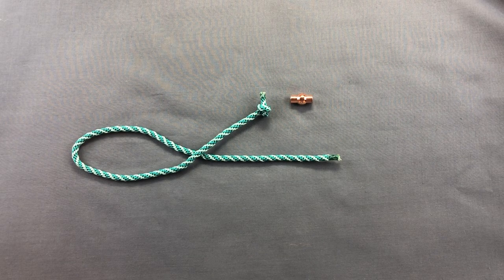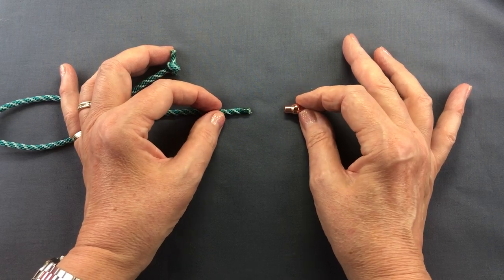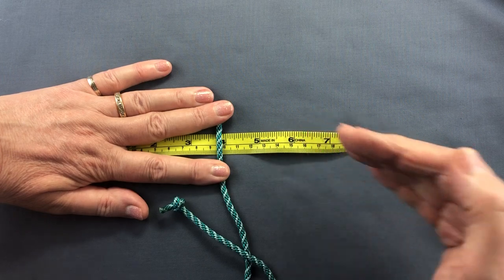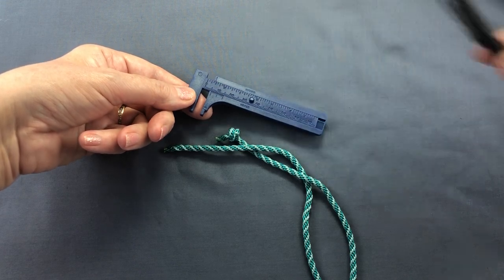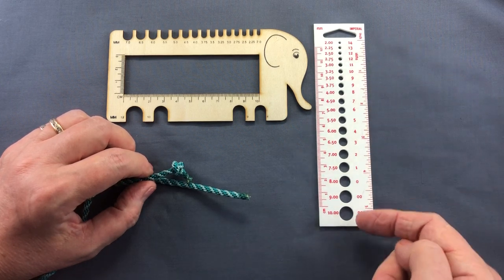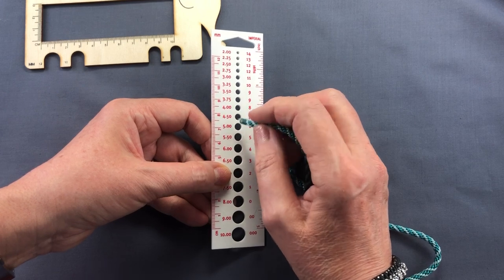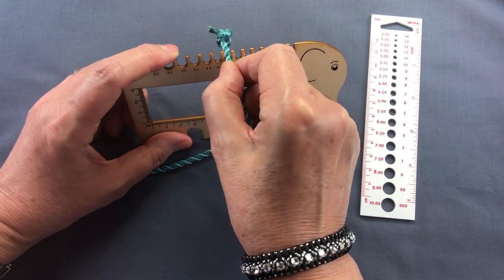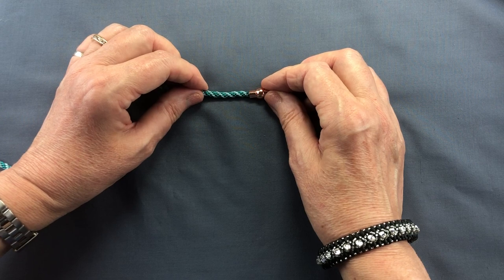How to measure a kumihimo braid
This video shows how to measure a kumihimo braid to find the correct size of end cap. Several different ways of measuring the width of the braid are explained to help you to get a good fit every time.

Prumihimo in lockdown! Without access to help with filming and editing this video is filmed in one take by me. The quality is not as good as other videos, but I hope you will enjoy the chatty, more informal style. This format gives me the opportunity to share the techniques and tricks I have learnt in over a decade of braiding. Sometimes it is the simple tips that make all the difference!